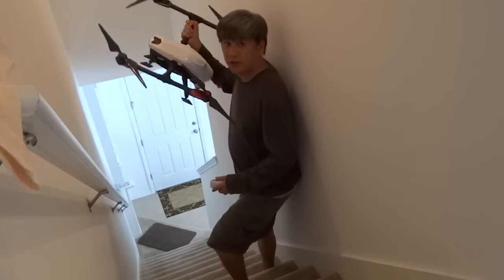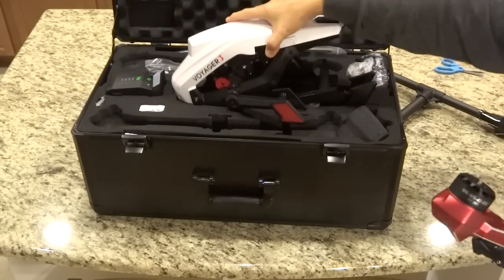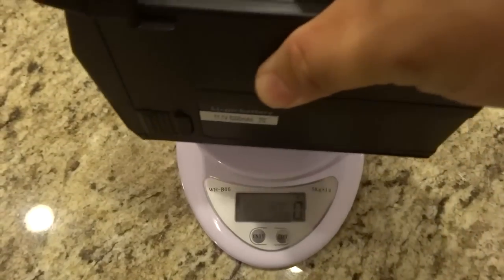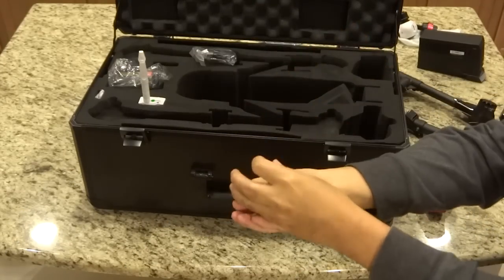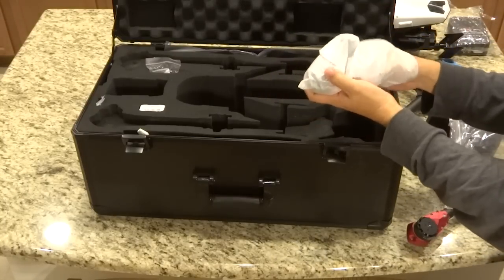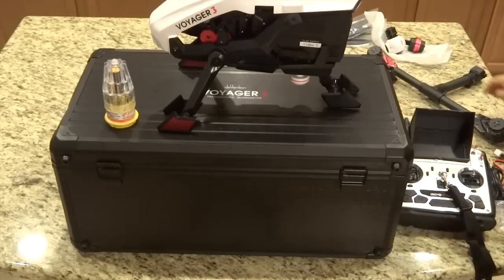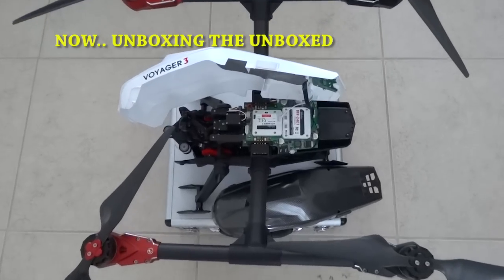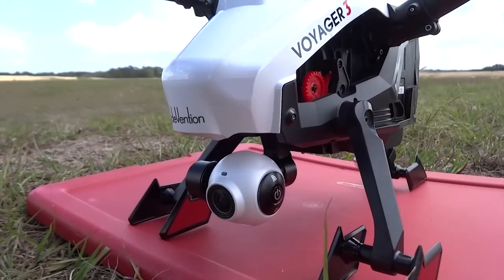Walkera Voyager 3 unboxing the unboxed review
Walkera Voyager 3 unboxing as requested by our viewers and an inside look at the Voyager dual GPS and Walkera OSD.  Voyager 3 features new 2 operator support, and smart return home.   Parts

► Devo F12E

► Good Tip: GoPro/iLook Protective Lens $19

Epic Music: Barlow-Daydreams
A DroneMission.com Project